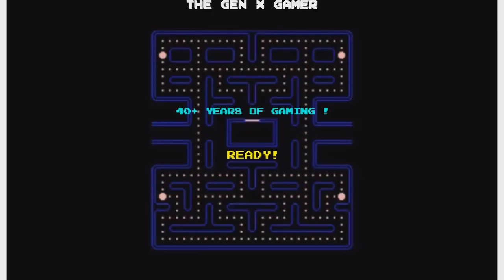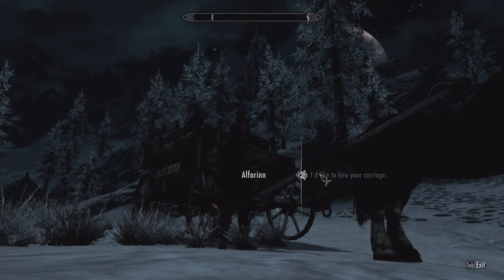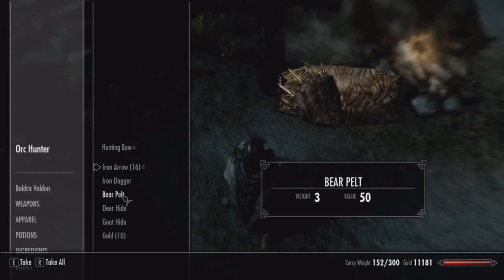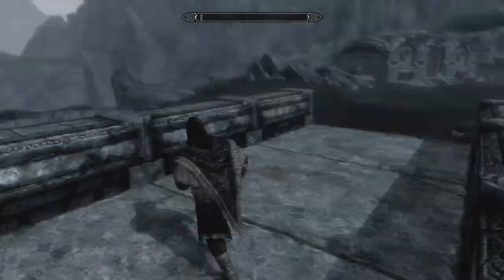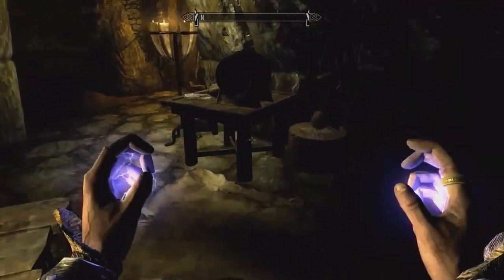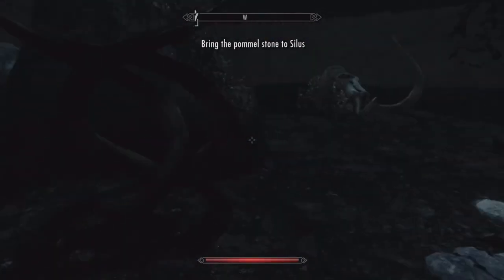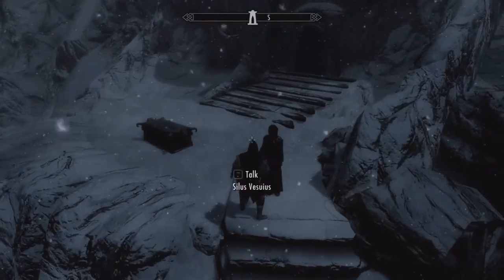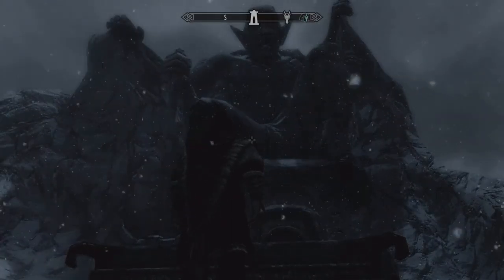Baldric the Daedric Artifact Hunter - #8 - Mehunes Razor